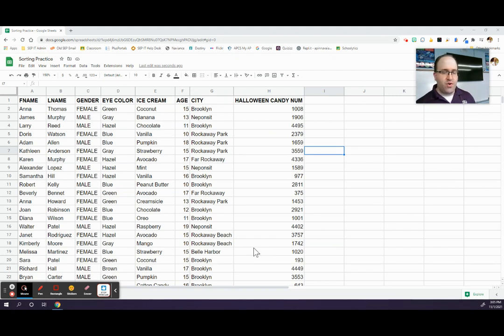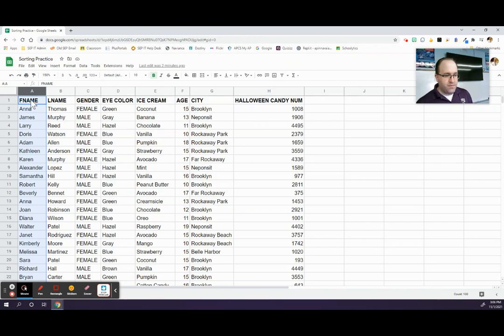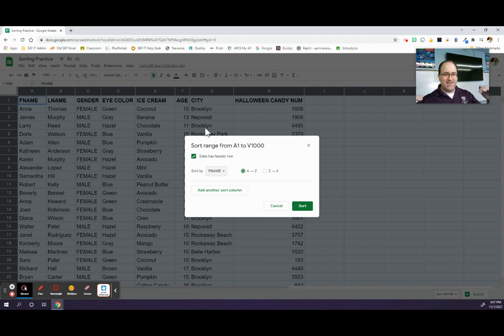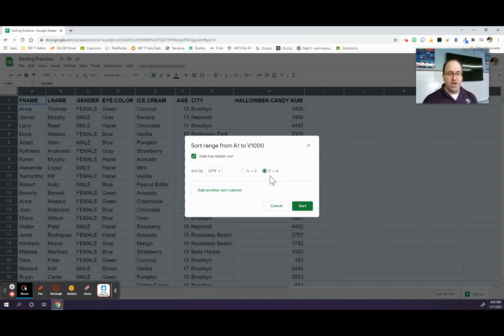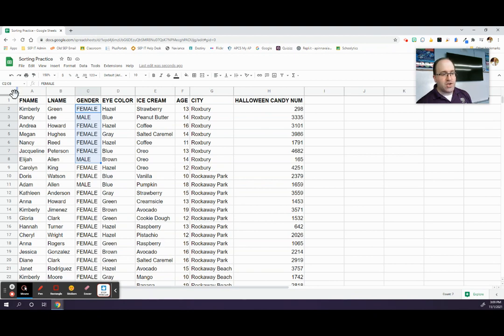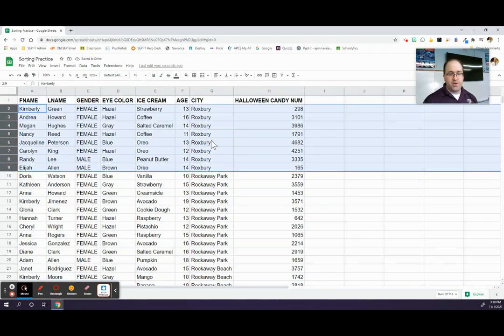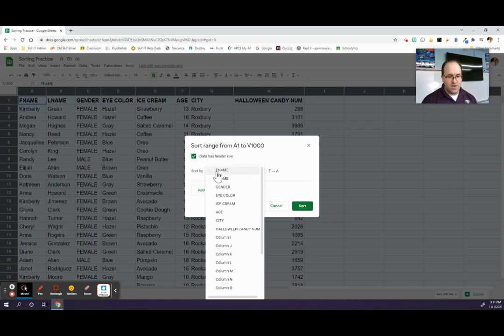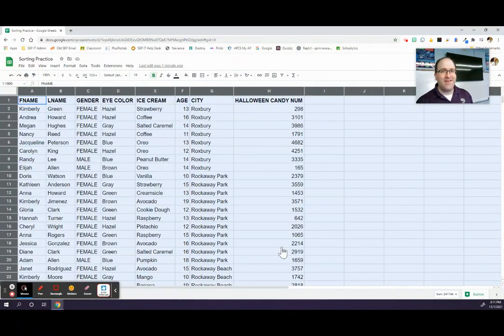Sheets: Sorting Review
A review of sorting a spreadsheet in Google Sheets